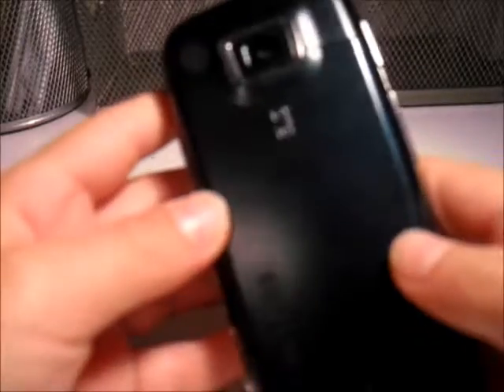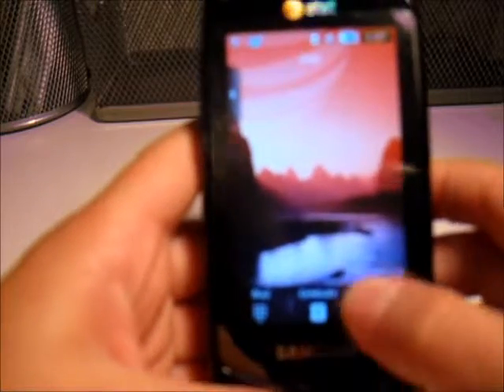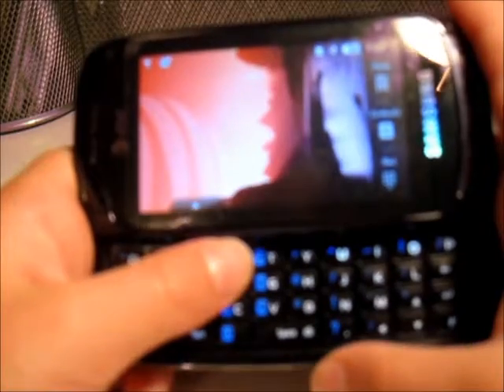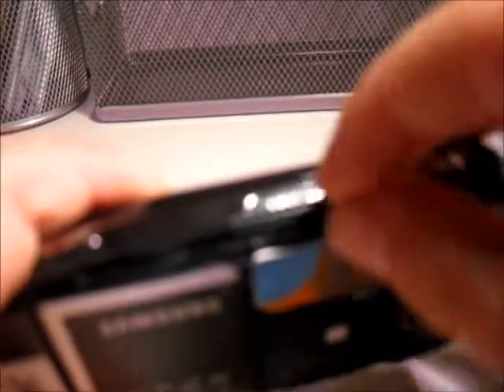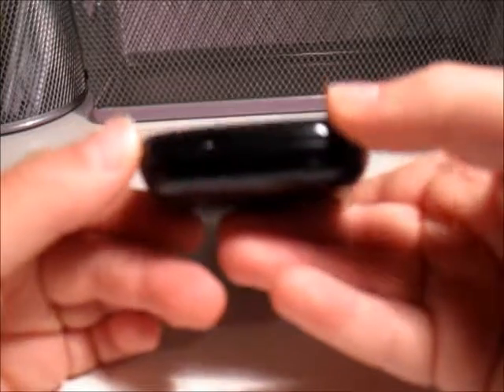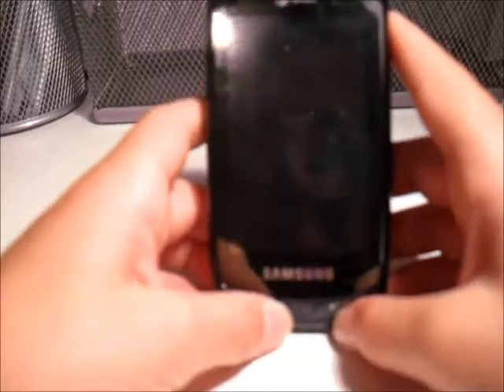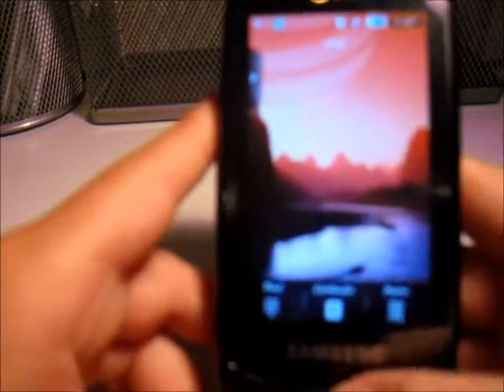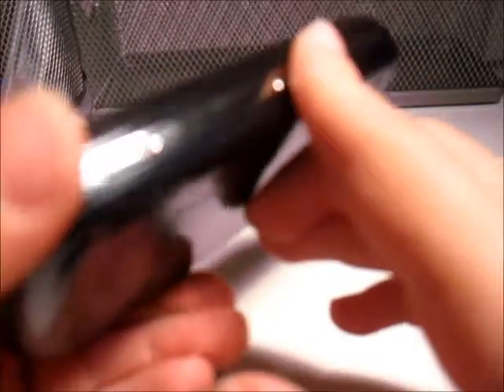Samsung Impression Review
Review of my samsung impression